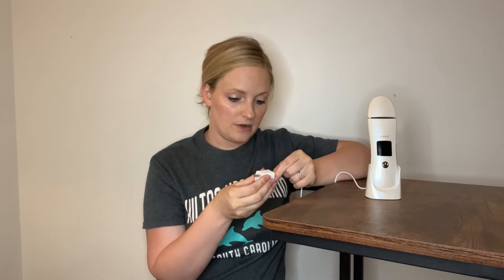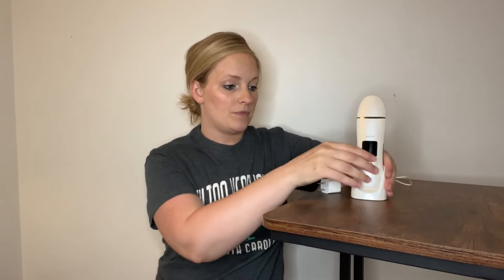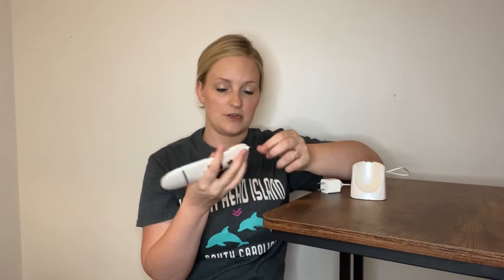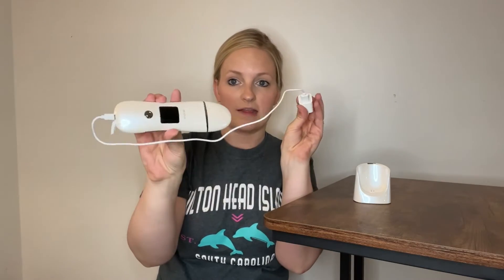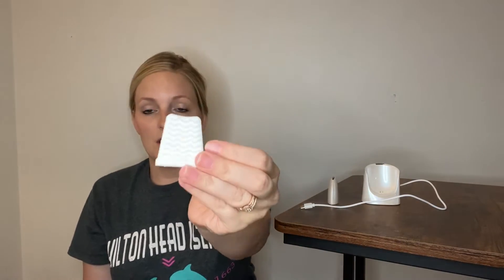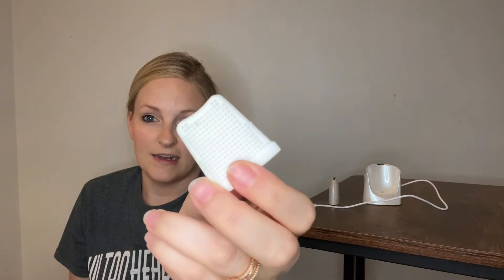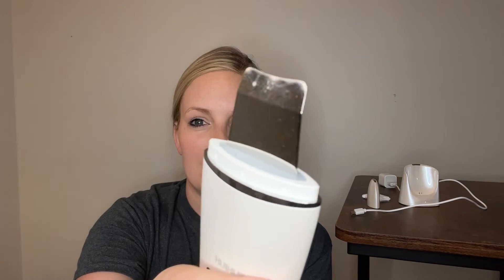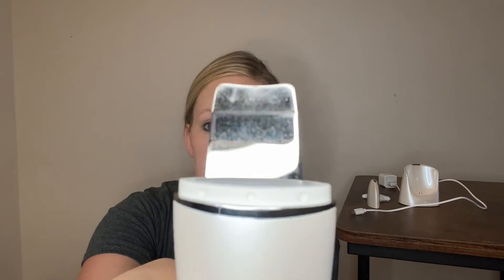Multi-Function Skin Scrubber Facial Skin Spatula with 4 Modes Blackhead Remover Comedones Extractor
🌹【Facial Deep Cleasing】 The facial skin scrubber can effectively reach the skin depth of 2-3.2 inches and deeply clean the skin through the ultrasonic vibration of 50,000Hz high frequency and up to 2.500000 times / m. In addition, The skin scraper will help the skin absorb nutrients and make the skin bright, Shiny, and elastic. Reminder: please keep your face moist during use.
🌹【4 Face Care Modes】Skin care tools, deep clean peeling： efficiently remove blackhead, whitehead, dead skin, oil, and makeup residues by high vibrations. Lon+: Have the grease and aged cutin withdrawn from the pores so that the skin can be completely cleaned. Lon-: Helps the skin absorb nutrition and lift your skin. Lifting Mode: Lifts and tightens the skin, deep wrinkle removal, and enhances skin elasticity.
🌹【Safe and Easy to Use】The face spatula is safe to use as it is made of 100% stainless steel. with LED Display has a timing function, and it will turn off automatically after 9 minutes. Press the button for 1s to open/close the skin spatula. Touch the button to switch modes of cleaning mode - lifting mode - the "lon+" mode - the "lon-" mode in turn. Suggest Oily and non-sensitive skin: 2~3 times a week; dry/combination and sensitive skin: 1~2 times a week. No more than 9 mins per time.
🌹【USB Fast Charging】This portable blackhead remover pore cleaner has a charging socket, a built-in 3.7V/600mAh lithium battery, fast charging through a USB cable, and it can be used for 100 minutes when it is fully charged. The weight is 164g, which is convenient to carry and easy to use.
🌹【After-Sales Service】The face spatula offers you a chance to do skin care at home. Just enjoy youth and beauty.

Here is the link if you are interested